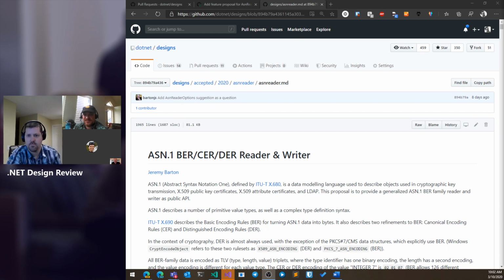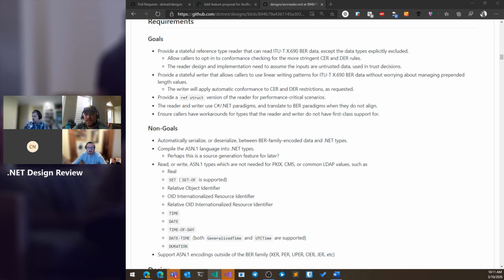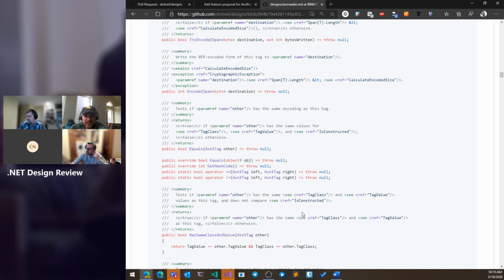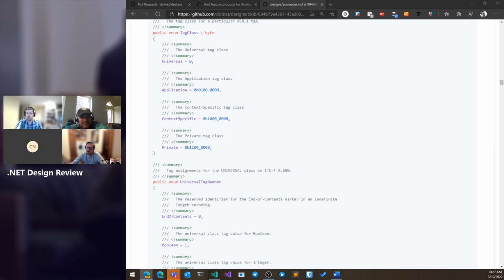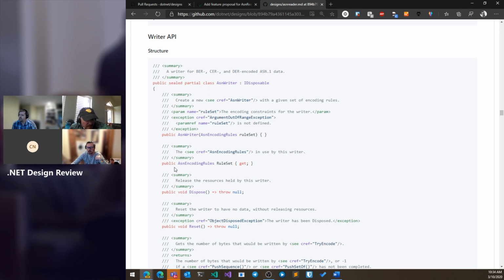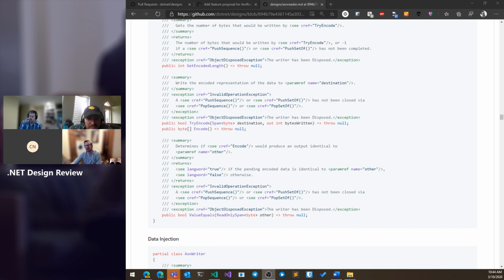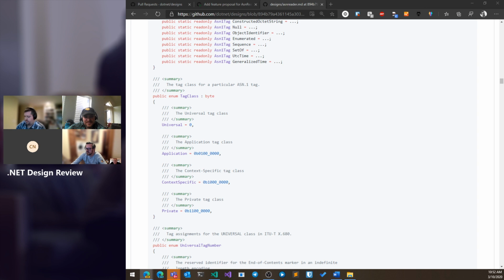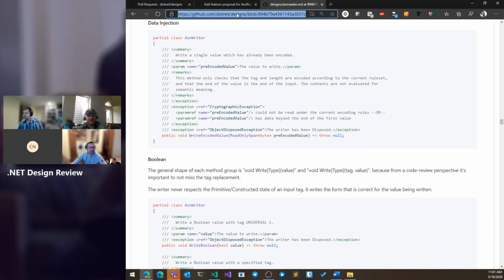.NET Design Review: AsnReader/AsnWriter